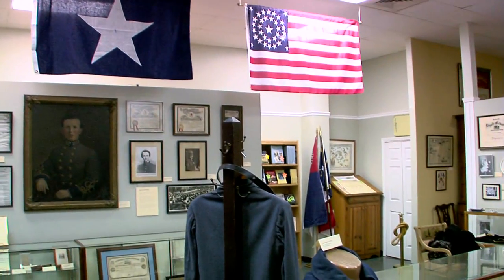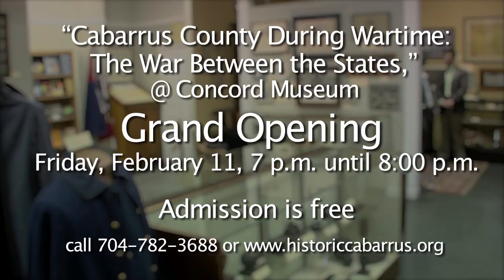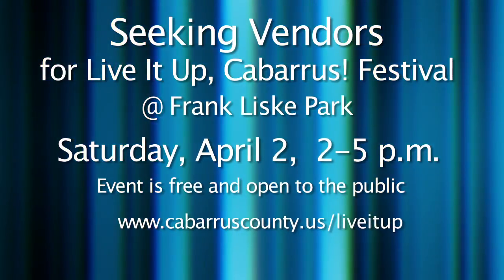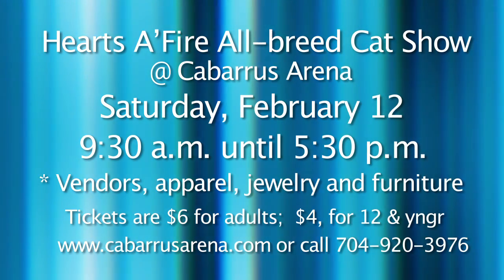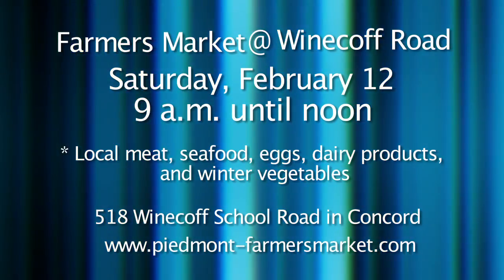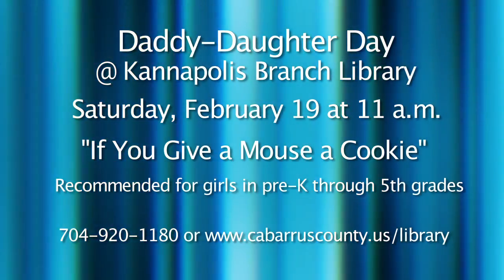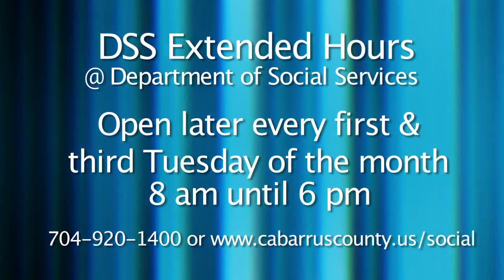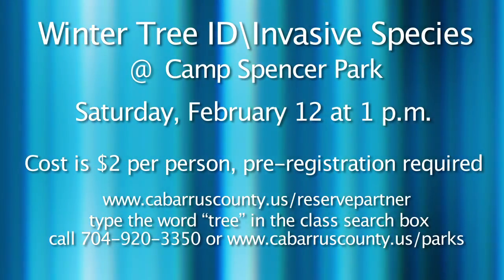Cabarrus This Week - Concord Museum 02.08.2011